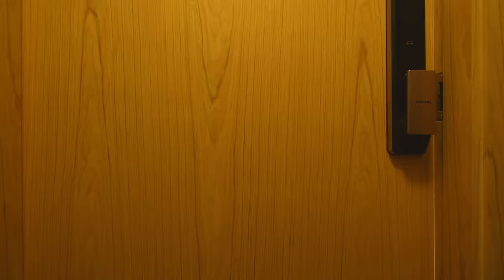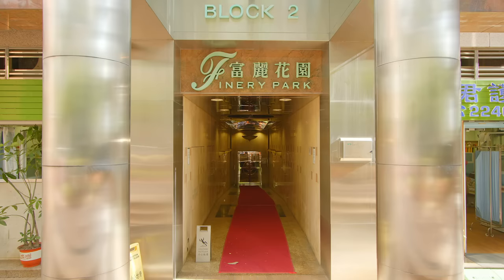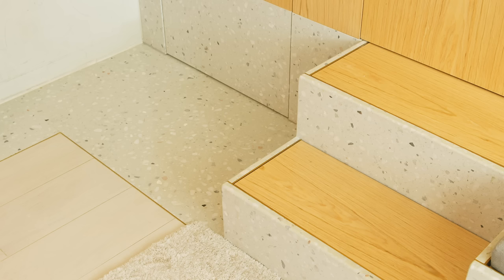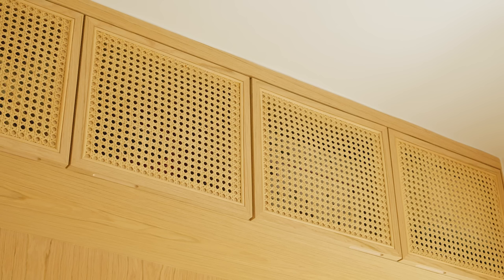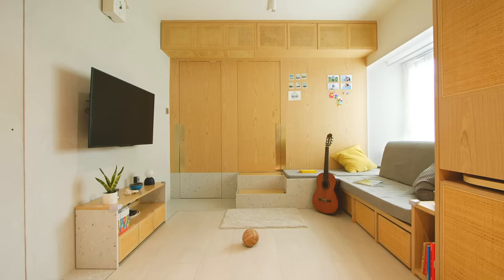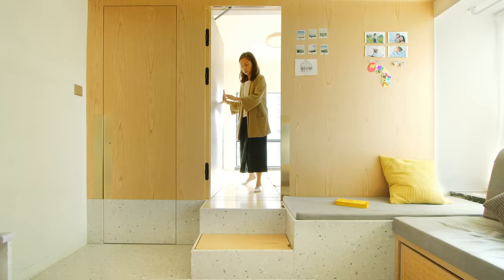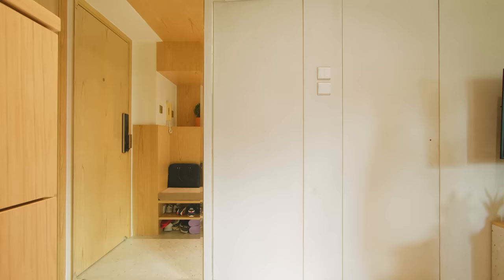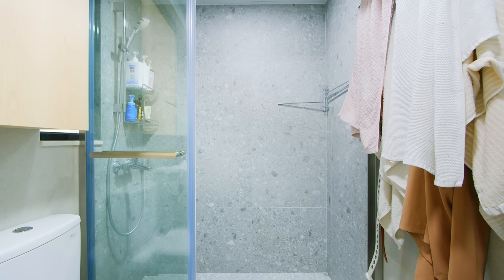NEVER TOO SMALL Small Family Hong Kong Apartment - 40sqm/430sqft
Within Hong Kong's typically cramped living spaces, Absence from Island has designed a transforming 40sqm home for a young family of three. Rattan in Concrete Jungle was converted from an aging 90’s apartment, to a neat, airy home. By moving doorways, as well as creating full height storage and furniture that folds away the most intrusive items, like the dining table. In turn creating more room for the baby to play, and parents to work. It’s namesake rattan covers obscure even more storage and provide a unique natural highlight to a home deep in the concrete jungle of Hong Kong.

If you’re an architect or designer with a project we could feature, please share it with us

Creator: Colin Chee
Director: Alan Leung
Camera: Chung Dha Lam
Soundman: Dicky Wong
Producer: Lindsay Barnard
Editor: Colin Chee
Arlist.io